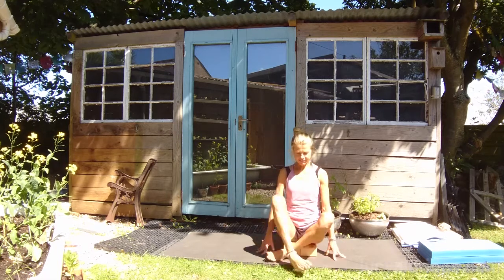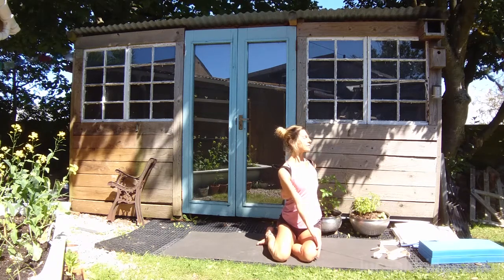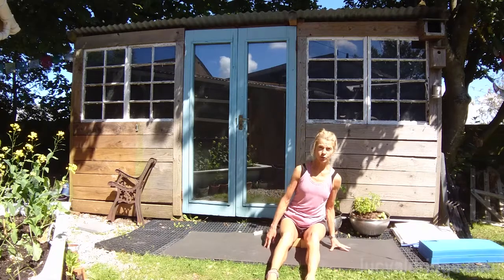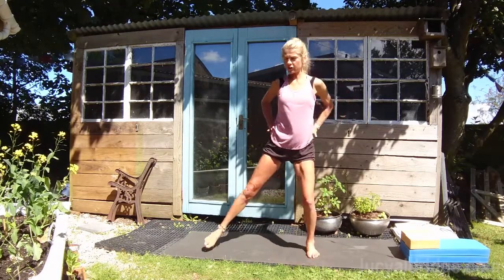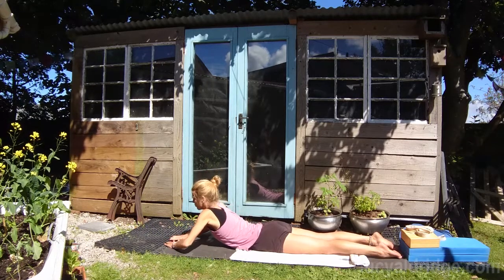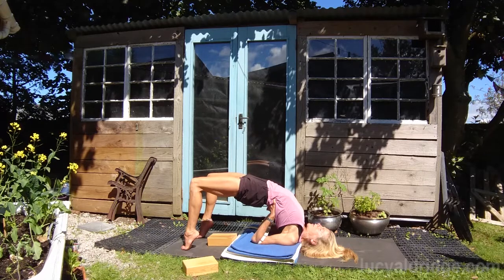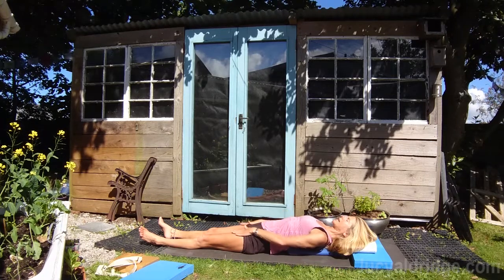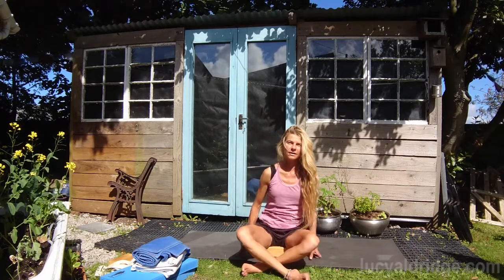Open up your chest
Starting with seated twists then into standing poses (just a few), baby back bends then shoulder stand. This practice should open your chest up, allowing a sense of freedom and room to breathe.
Move with your own sense of well being, not trying too hard, so that your breath remains natural.
Remember you can stop at any time and sit out of any pose you are unsure of.